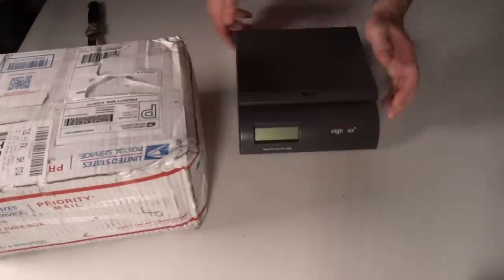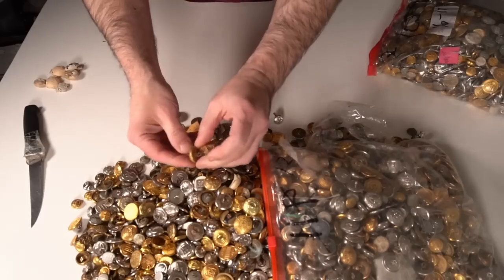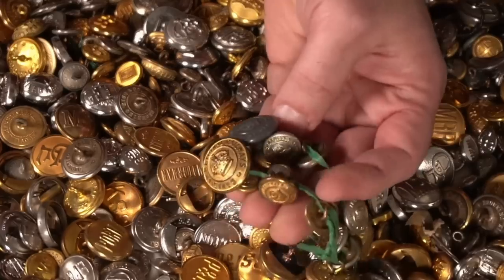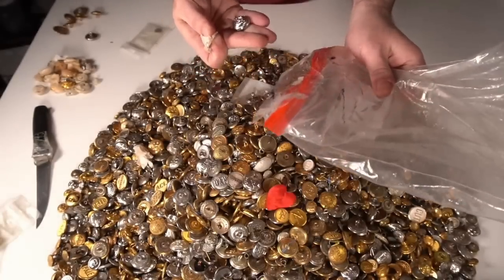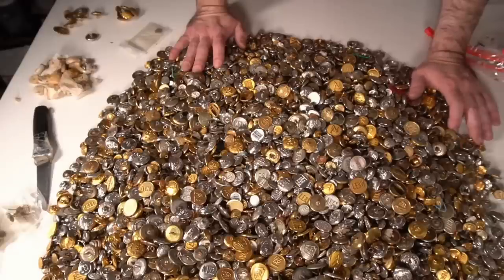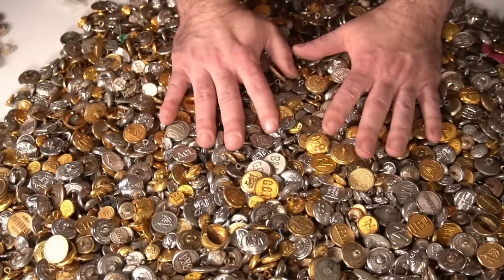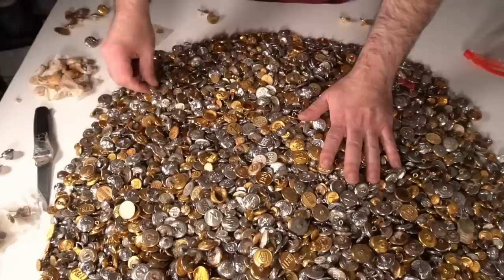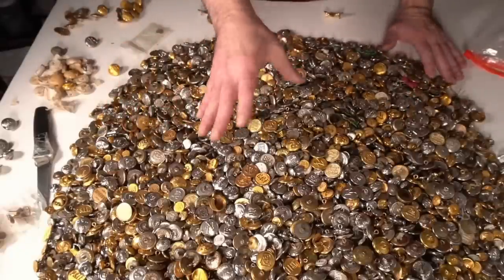We Spent $1,000 On These To Resell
Some of the Mailing Supplies We Use:
2" Table Top Tape Dispenser
2” Tape For Dispenser Above
6" X 9" poly mailing bags
10” X 14” & Larger Poly Mailing Bags

Unboxing Our $1,000 Purchase Haul To Resell What Did We Get ? We Spent $1,000 On These To Resell